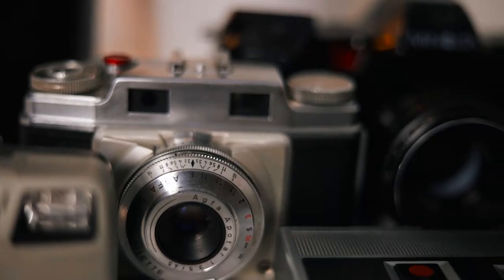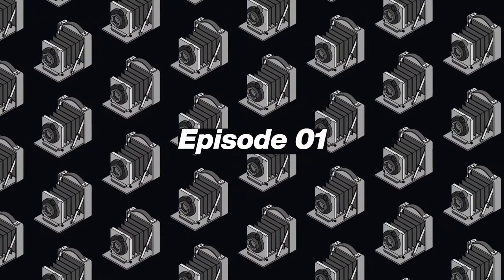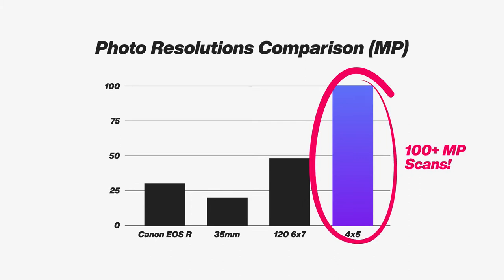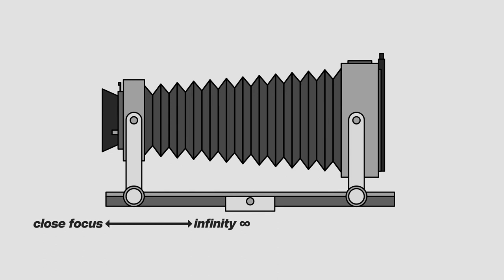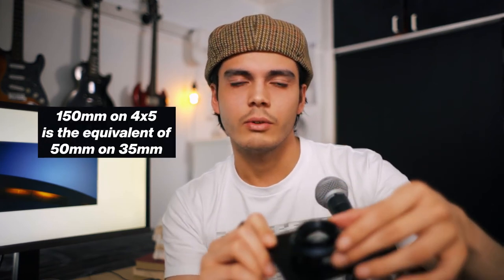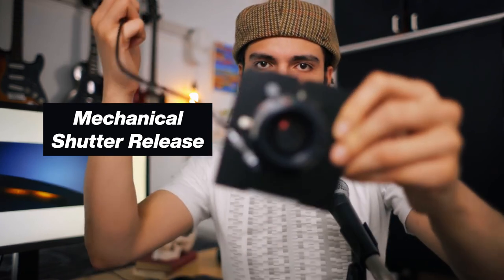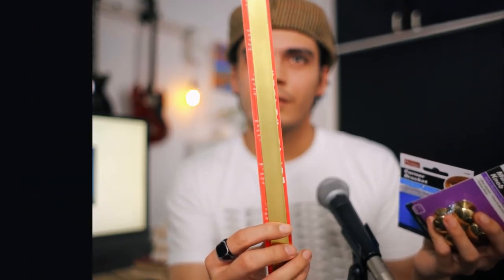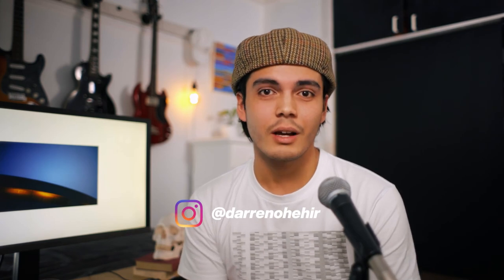4x5 Camera Builld EP01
Hi ya'll I'm Darren! Welcome to the first episode where I make a 4x5 Large Format Camera. In this video I go over my research and show what materials I've sourced so far for this build.

Digital Gear:
Smallrig Cage
Tiffen Black Pro-Mist 1/4 Filter
Xlite C stand
Yongnuo YN216 LED Light
Neewer 5 in 1 Reflector
128GB SD Card